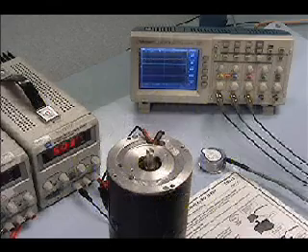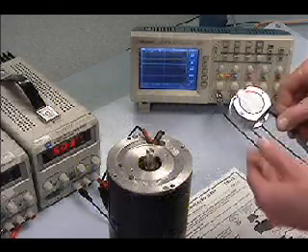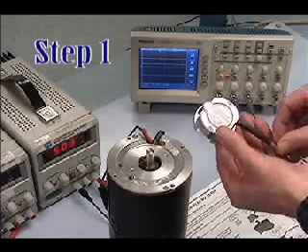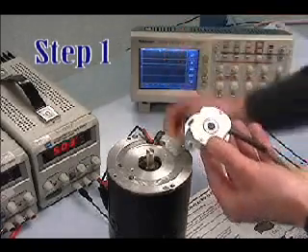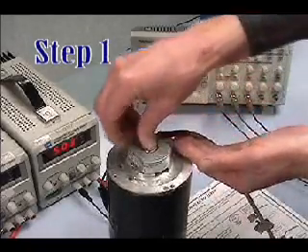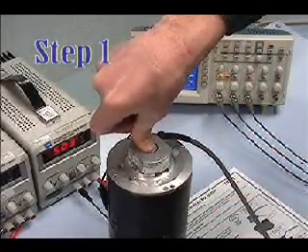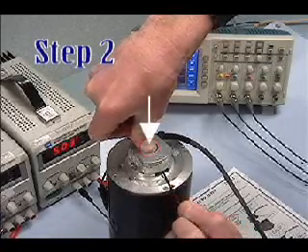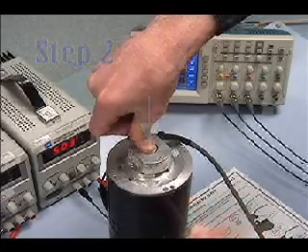Encoder How-To - Model 121 Auto-Aligning Modular Encoder Installation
A demonstration of the quick and easy installation of the Model 121 Modular Encoder. All metal, high performance design for reliable operation over a wide range of parameters.